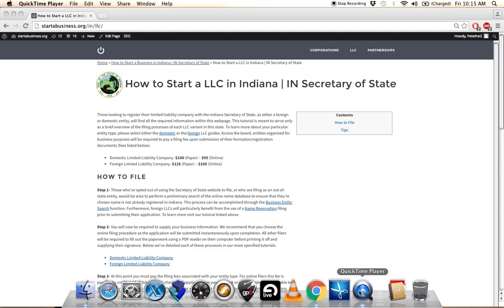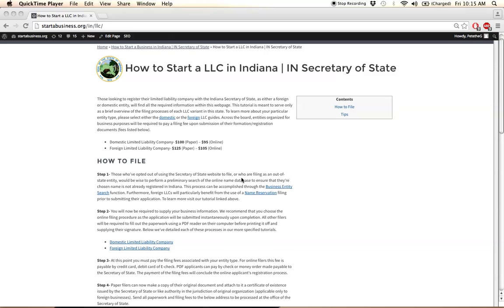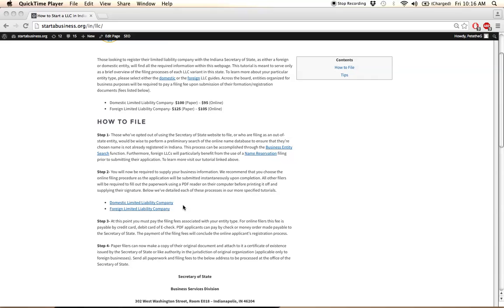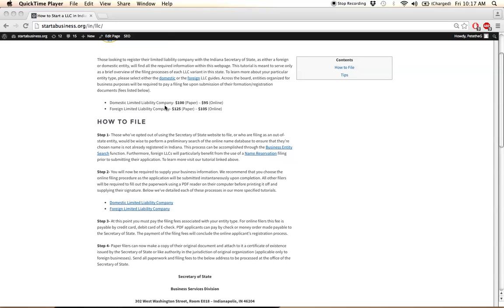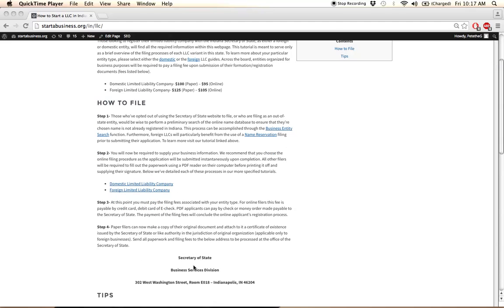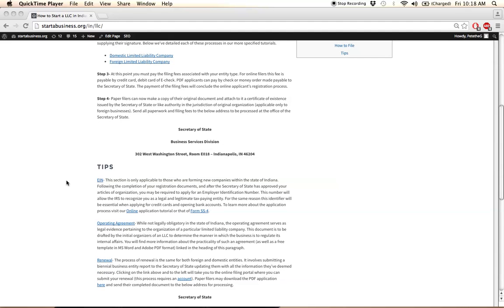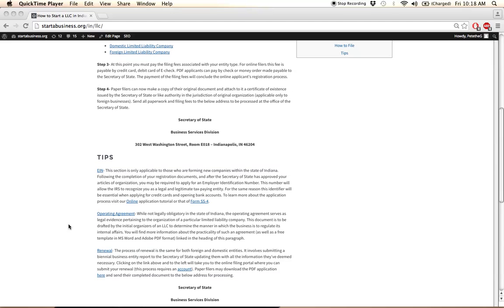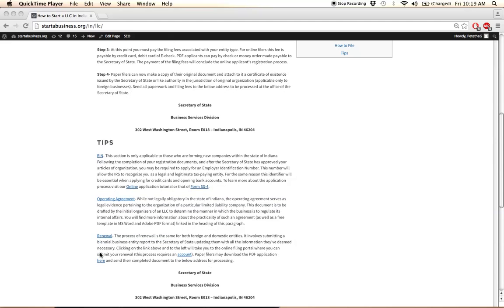How to Start a LLC in Indiana | IN Secretary of State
Start a limited liability company in Indiana by following the instructions found within our tutorial.